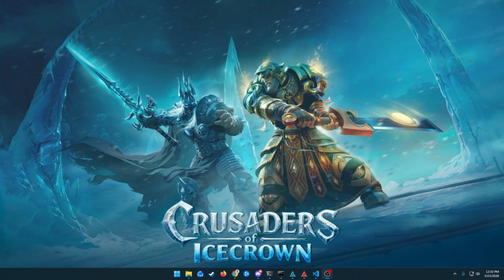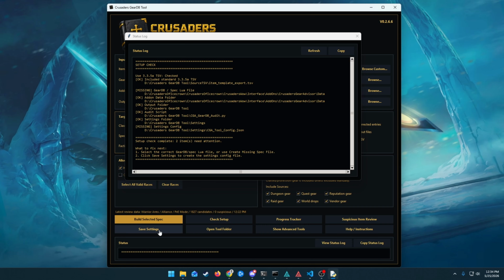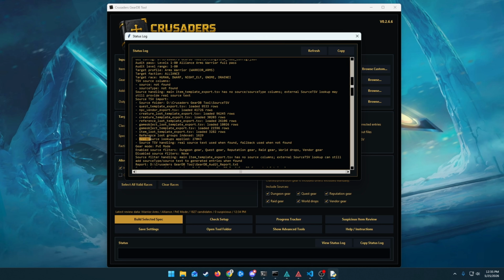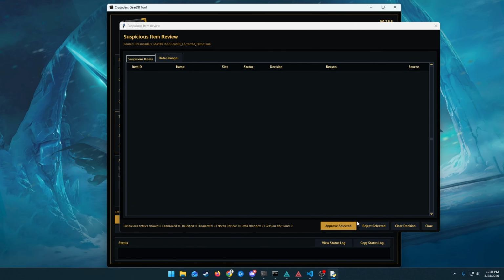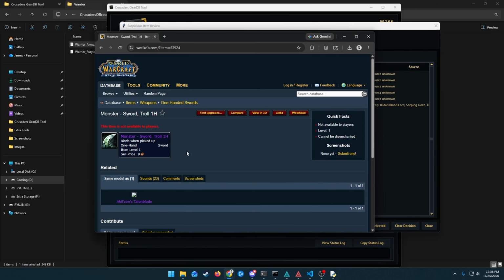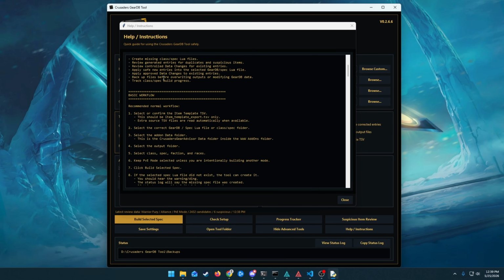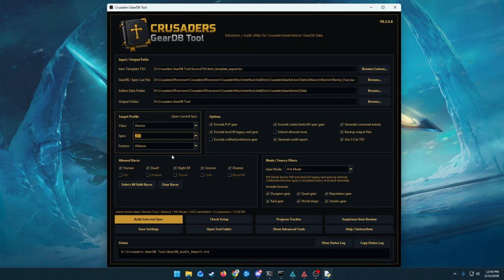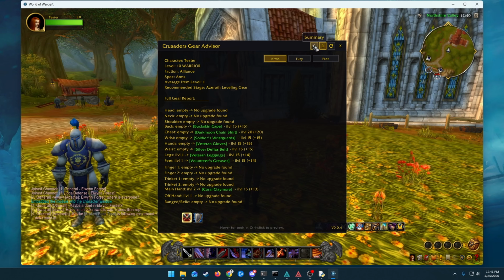Wotlk 3.3.5a Azeroth Core Crusader GearDB Tool Overview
The Crusaders GearDB Tool is a developer tool for building and maintaining GearDB data for the Crusaders GearAdvisor World of Warcraft 3.3.5a addon.

The tool is for developers, private server owners, and repackers who need to generate gear recommendation data from their own server database.

The tool helps turn AzerothCore database exports into addon-ready Lua data files. This will be released free once I feel it is ready for the general public.